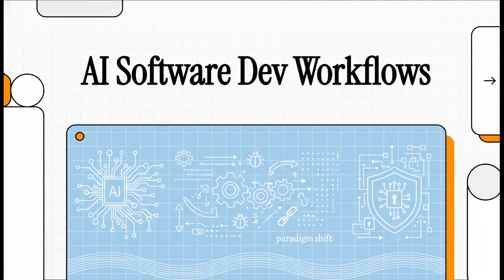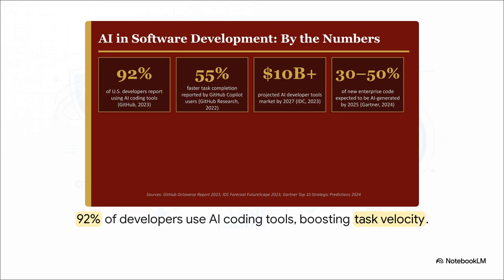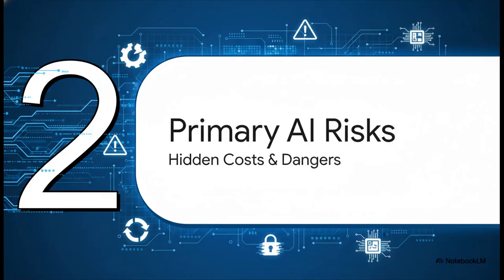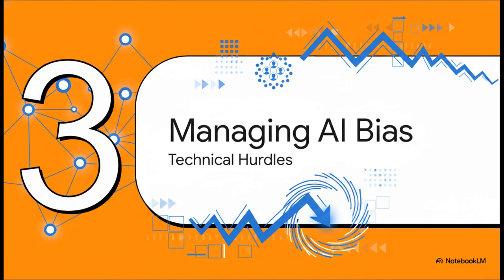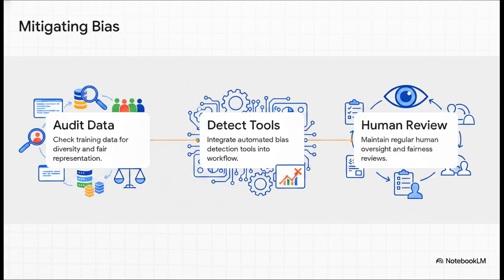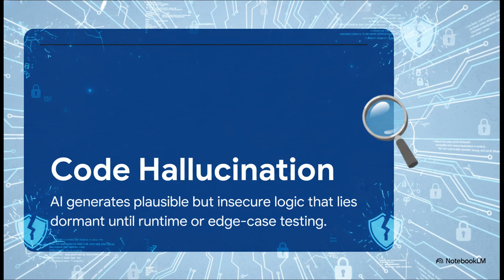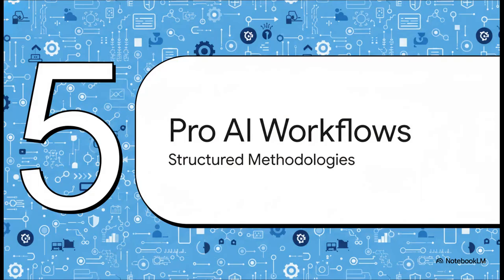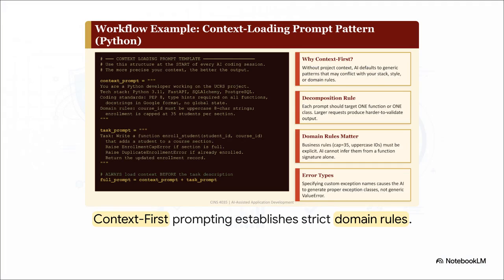Beyond "Vibe Coding": The Professional AI Workflow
Master professional AI-assisted development and stop the "vibe coding."

This video is a comprehensive guide to bridging the gap between simply using AI and employing a rigorous, industry-standard development workflow. Designed for technology students and entry-level professionals, it addresses the risks of low-inspection AI usage and positions you as a trusted source for professional AI education. We move past a simplistic view to implement insightful technical workflows.

In this video, we will cover:

    The reality of AI code vulnerabilities and the crucial Stanford study.
    "Vibe Coding" vs. the Professional AI Workflow (our 5-phase model).
    Mitigating AI bias and security risks in production environments.
    Solving "Code Hallucination" and skill atrophy.
    Advanced Prompt Engineering Frameworks: TRACE, RASCEF, and CO-STAR.
    The "Prompt Diary" for expert-level AI standard operating procedures.

Timestamps:

0:00 Introduction to Professional AI Workflows
0:35 Defining "Vibe Coding" & the AI Second Brain
1:51 Risks: Code Vulnerabilities & AI Bias
3:30 The 5-Phase Model: Transitioning to Standards
5:05 Mitigating AI Skill Atrophy and Hallucination
6:19 Phase 1: Context Loading & The Prompt Diary
7:31 Professional Prompting: TRACE, RASCEF, and CO-STAR
8:45 Project-Based Learning: Python ETL & Data Analytics
10:01 Conclusion & Building Your Professional Brand